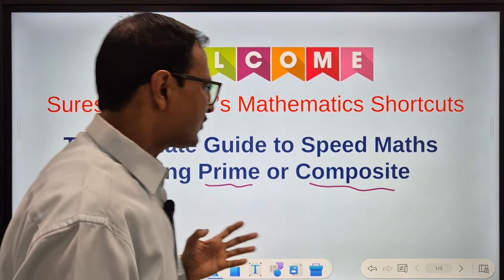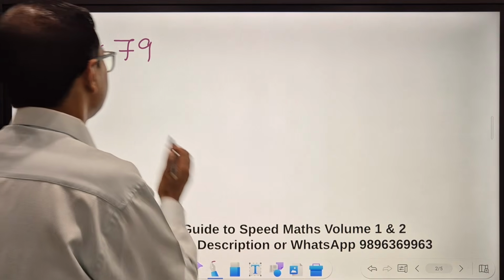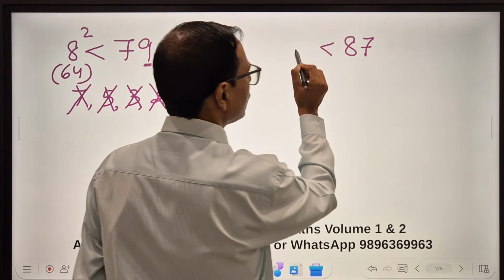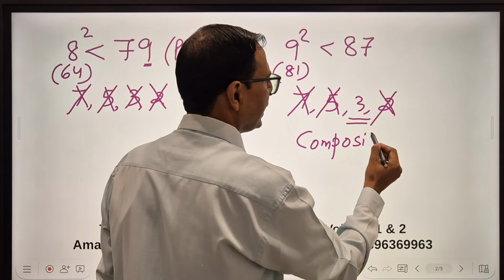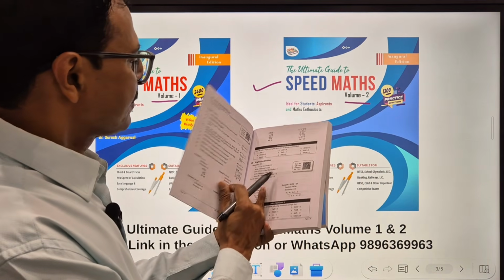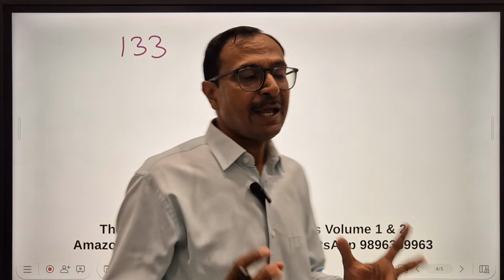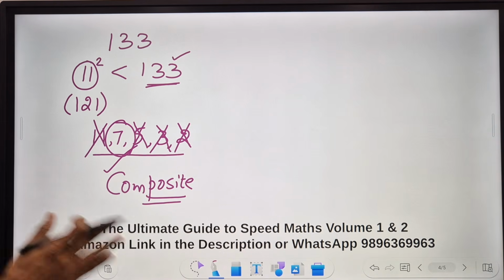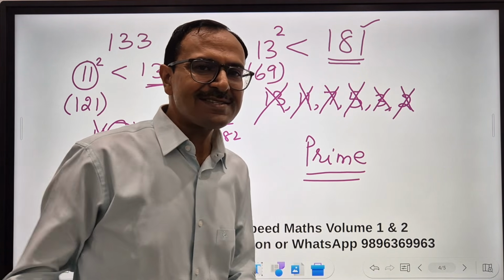Checking Prime or Composite II Easy Trick Only 1% Know II How to Check Prime?